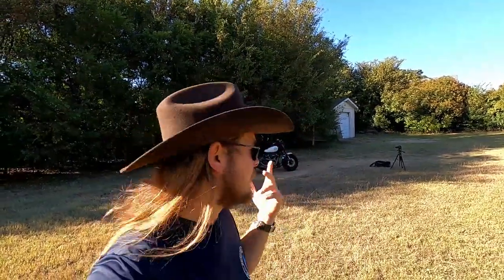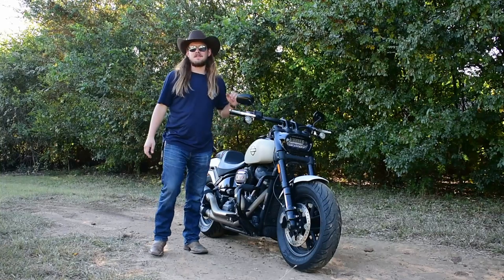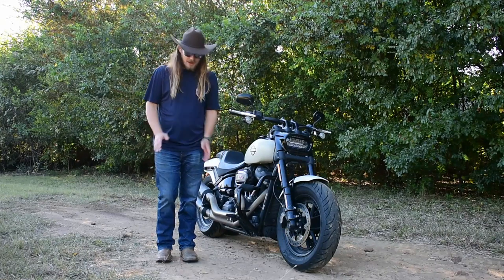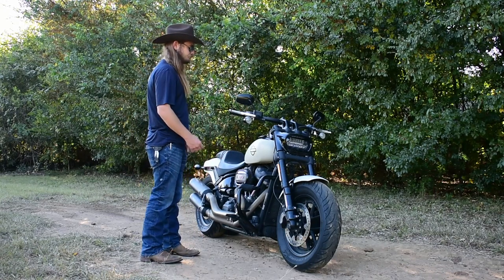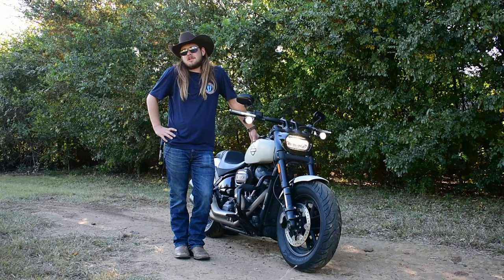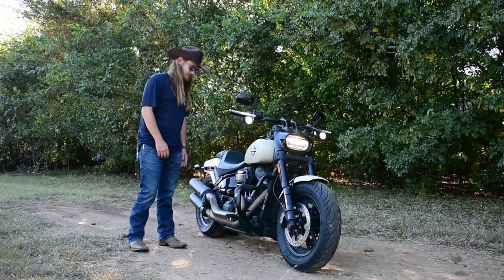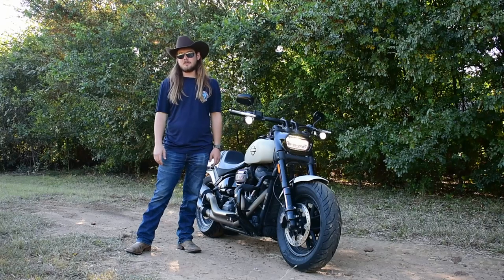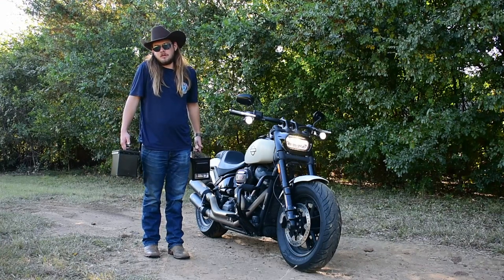What's This About Fat Bob?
In this episode, John quickly introduces his (fairly stock) 2019 Harley Davidson Fat Bob with the things he has put on it as well as his plans for the motorcycle in the future.